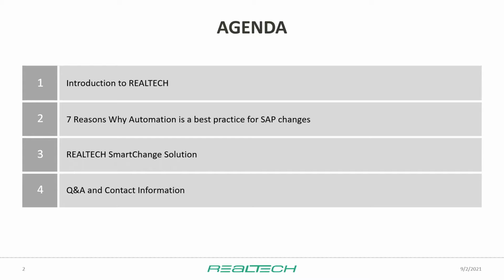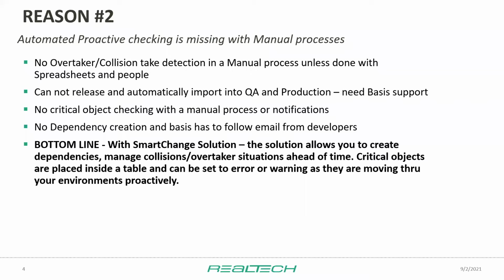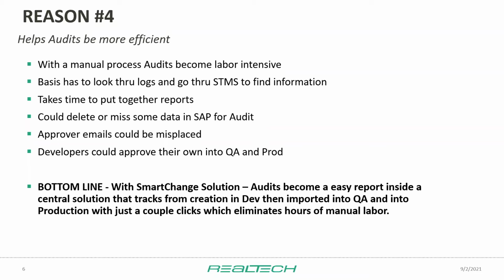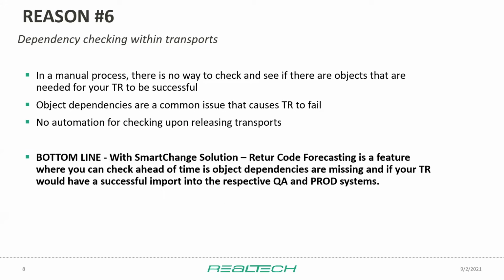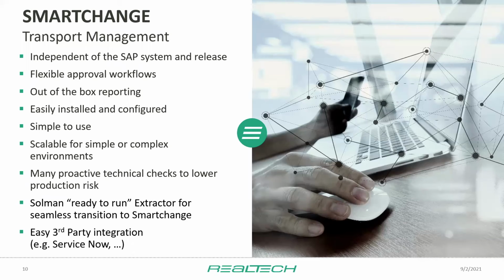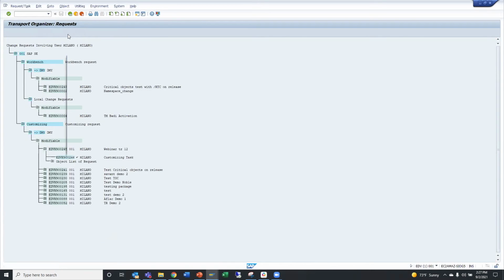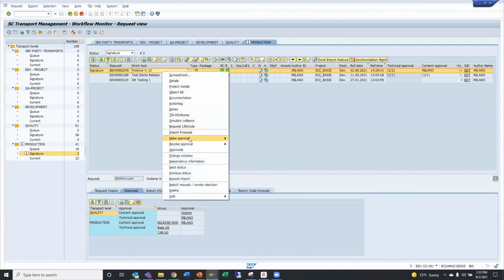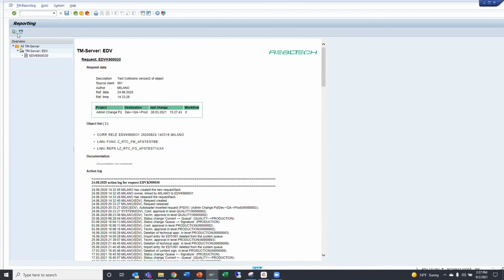7 Reasons Why Automation is the Best Practice for your SAP Changes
Join us to discover why now, more than ever is the time to

implement a DevOps focused solution to manage your SAP
change processes.

The SAP experts at REALTECH have curated a list of 7
Important Reasons Why Automation is Best Practice for Your
SAP Releases. We will dive into real-life use cases, real cost
savings, and even a live demo of the solution so that you can
see the ease of use in realtime.

At a time where automation is key, discover a suite of
solutions that can augment your workforce, saving you time
and money.